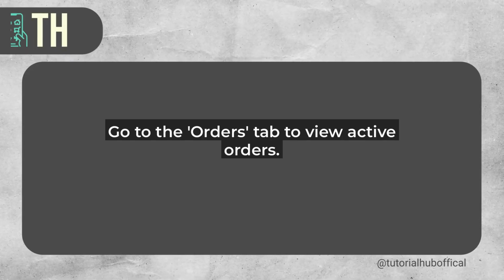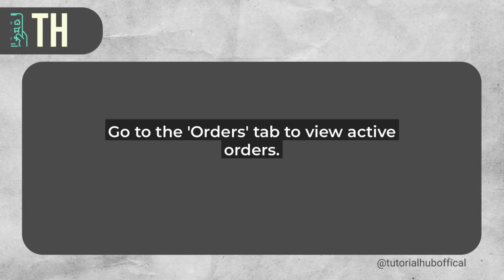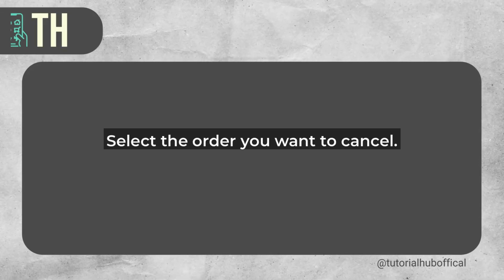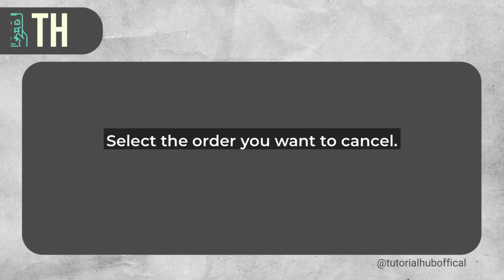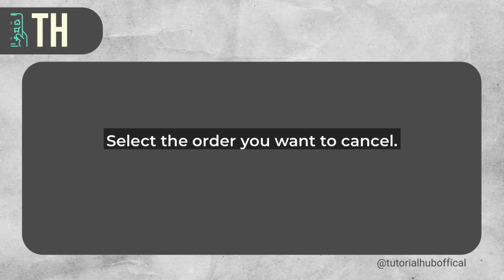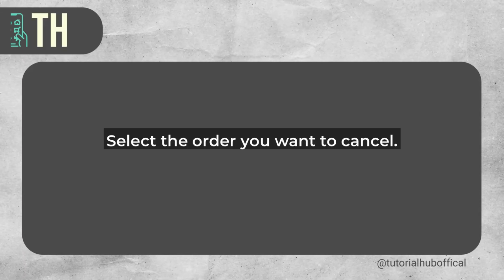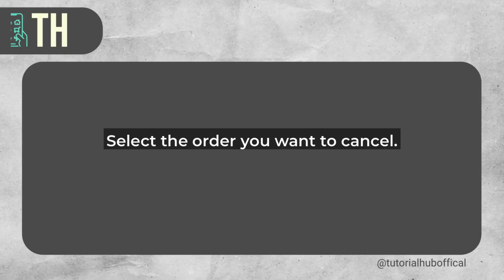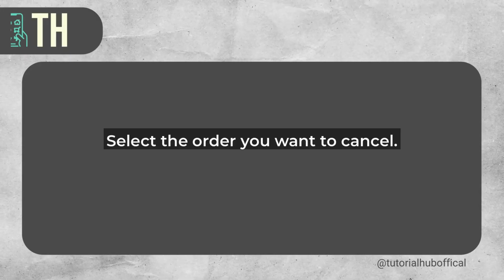How To Cancel Uber Eats Order 2025